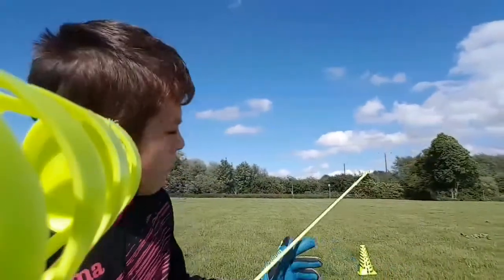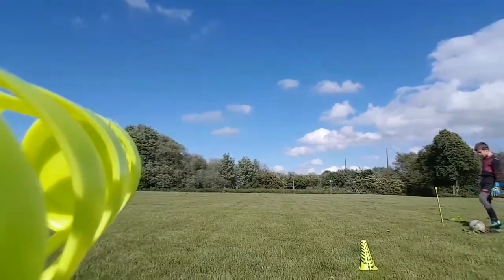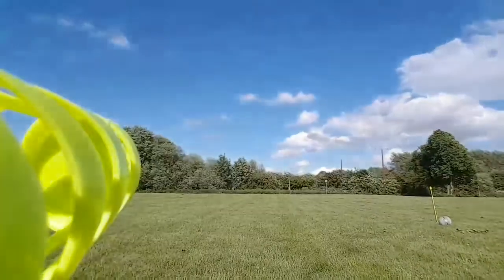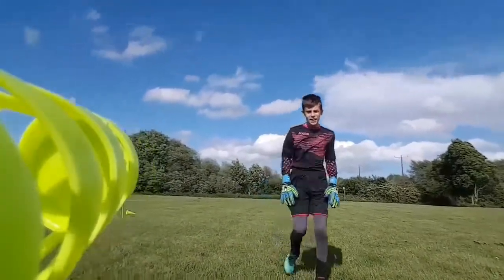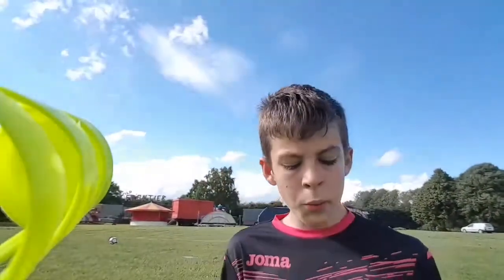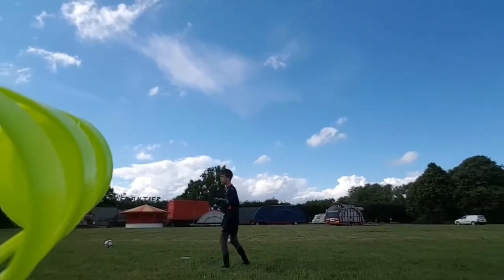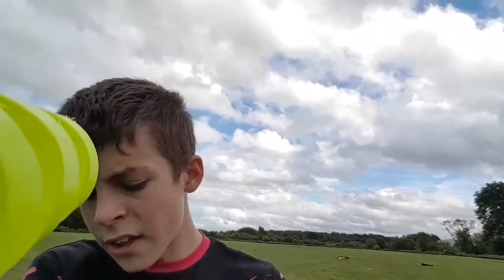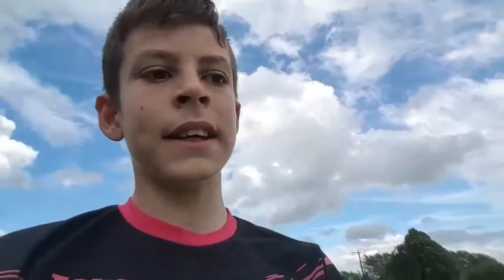GOALKEEPER TRAINING FOR UNDER 14S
Today I show you some goalkeeper training  (ENJOY)